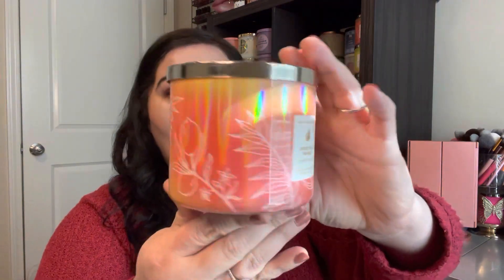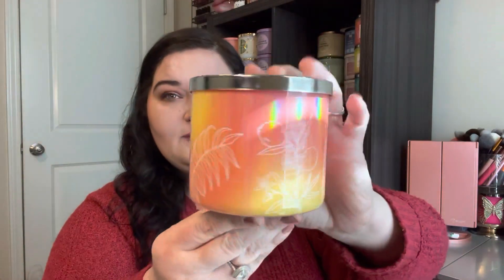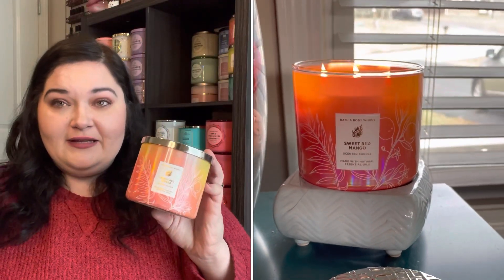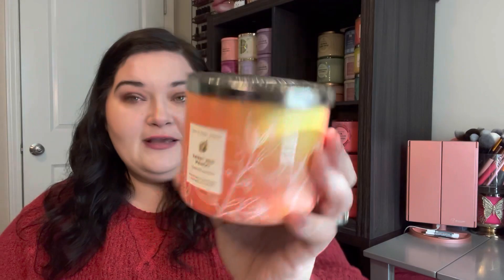CURRENT BURN CANDLE REVIEW // SWEET RED MANGO 🥭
Hey friends! Today’s video is a current burn candle review of sweet red mango from bath and body works!

Scent of the Day: gingham love
Candle of the Day: sweet red mango
On my Eyes: Pat McGrath